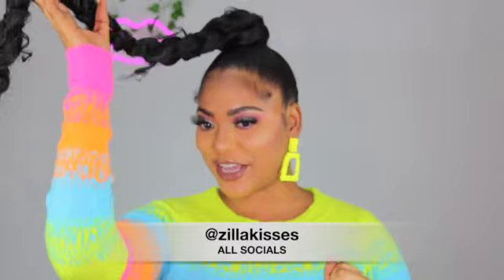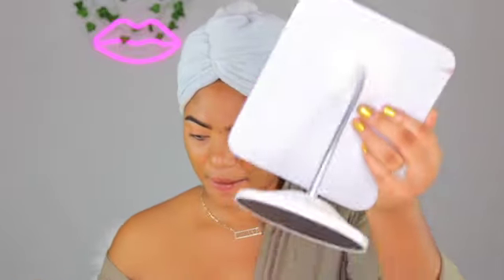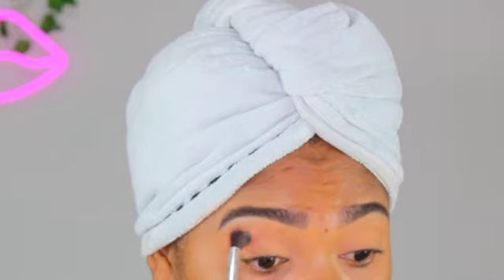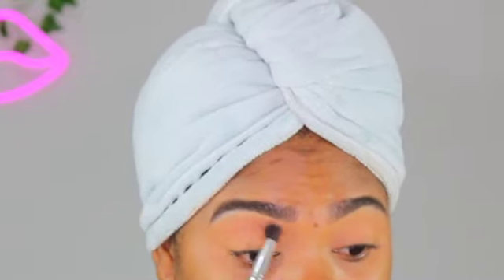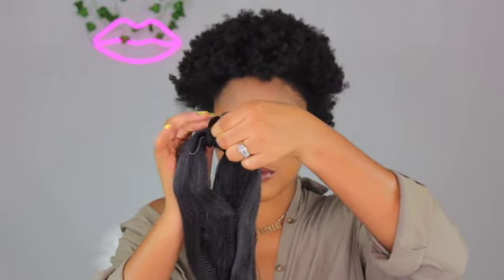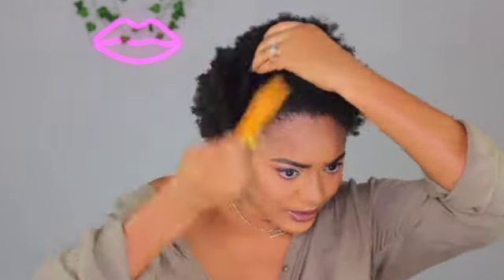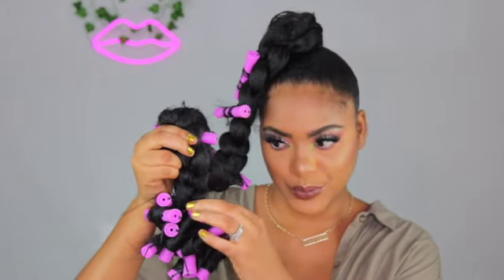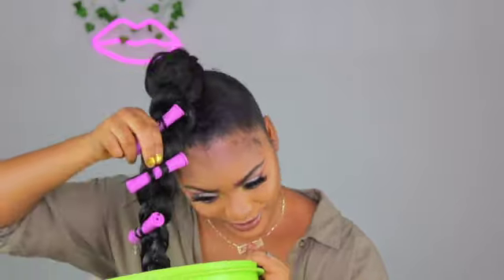GRWM || It's A Hot Girl Summer (Hair + Makeup + Outfit)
It's a hot girl summer. This video is a get ready with me (GRWM) that includes a full face makeup tutorial, hair (goddess ponytail) tutorial and outfit.

Watch to learn how I did my makeup, how I did my hair and and the outfit that I put together for this hot girl summer look.

BIG THANKS to you guys for tuning in on my beauty and fashion channel. This video is a goddes ponytail and full face makeup tutorial for HOT GIRL SUMMER. It was actually my FIRST time attempting to do my own hair. It was a total mess LOL however, I know I can do a better job next time so I owe you one😁

OH and sorry for the sarcasms🤣 on the hairstyle I know it was a real mess😑

xox💋